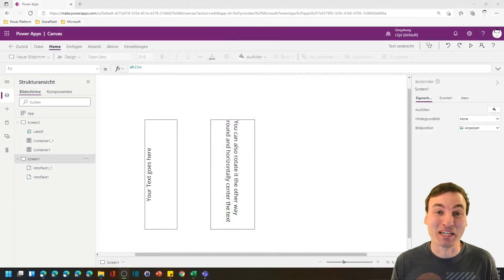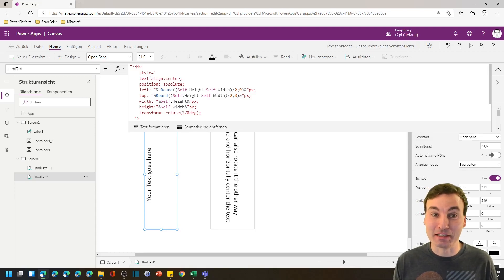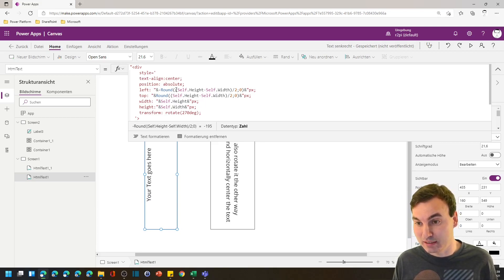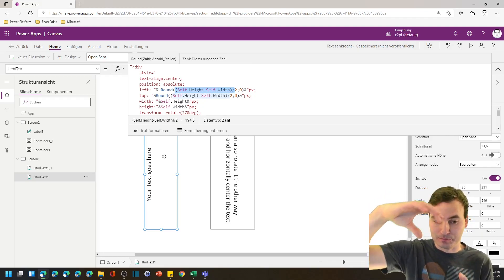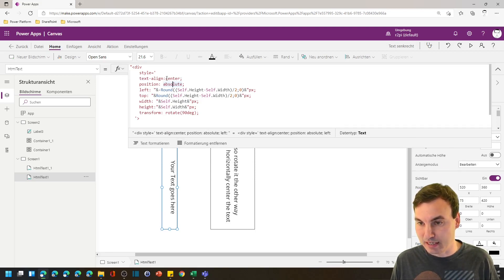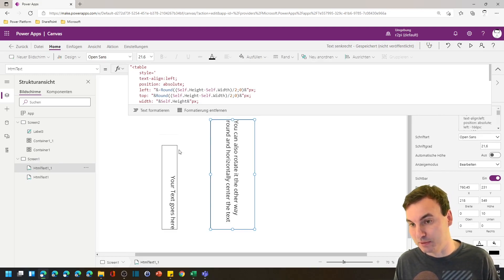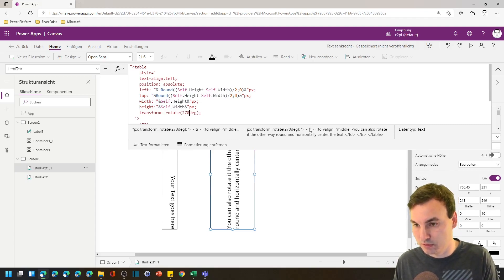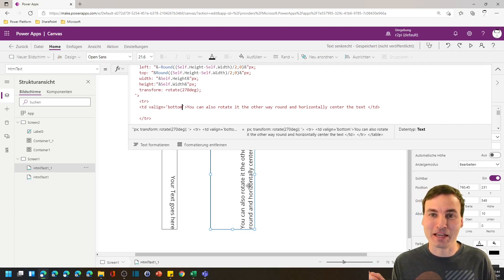[PowerApps QuickTips] Vertical Text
Finally an easy way to create vertical text in PowerApps.

Copy this into your html-Text (exchange the [ ] around the divs):
"[div]
    style='
    text-align:right;
    position: absolute;
    left: "&-Round((Self.Height-Self.Width)/2;0)&"px;
    top: "&Round((Self.Height-Self.Width)/2;0)&"px;
    width: "&Self.Height&"px;
    height:"&Self.Width&"px;
    transform: rotate(90deg);

    Your Text goes here

    [/div]"

More Power Tips:
Creating a proper WHILE LOOP